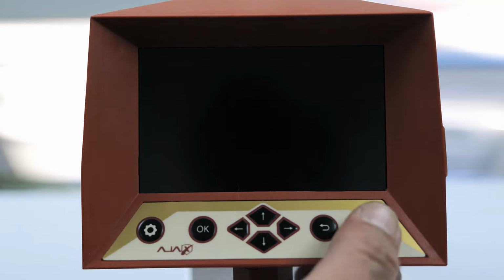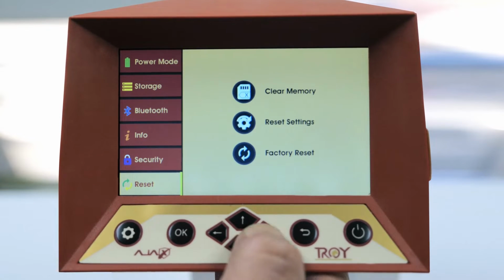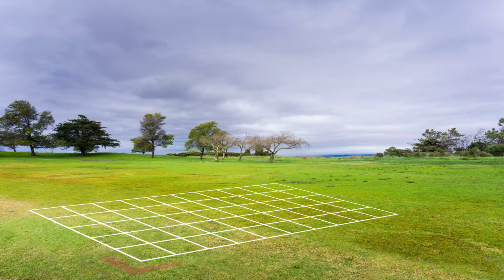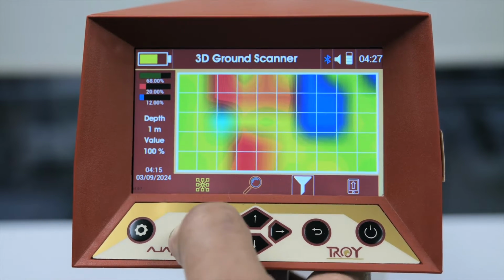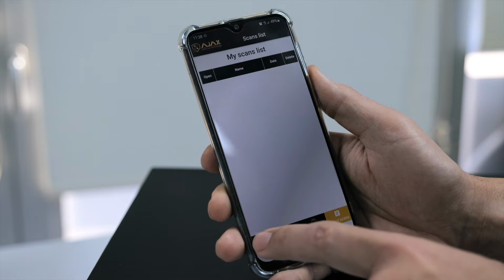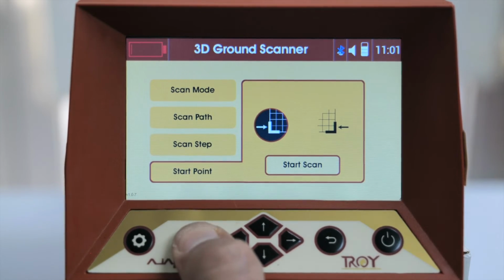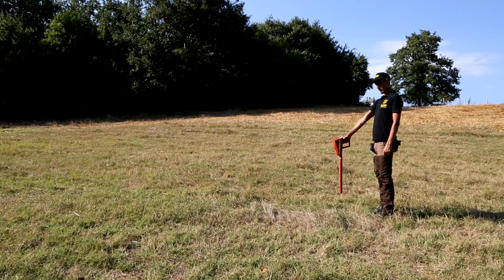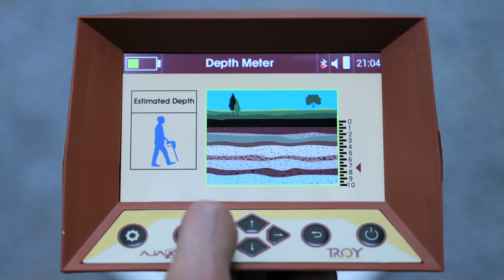How To Use TROY? - 3D Gold & Metal Detector - EXCLUSIVE Technology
TROY 3D Ground Scanner Gold & Metal Detector

The consideration of efficiency goes far beyond the depth concept, TROY Inspired By The Future

TROY provides precise measurements of target shape, size, type, and depth with a new concept of 3D Ground Scan ...
AJAX has invented and developed TROY to suit your needs, small size device with lightweight for a better discovery trip...
TROY is equipped with 3 detection systems specialized in ground imaging, with TROY the underground is visible.
Depth: 30m